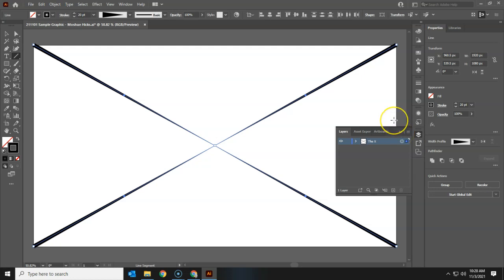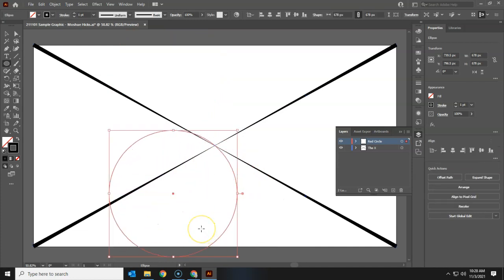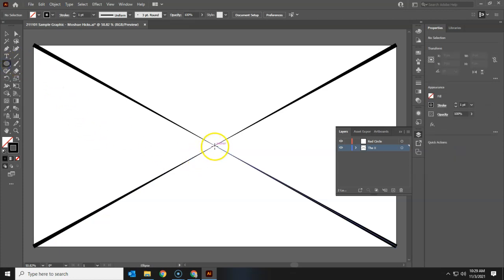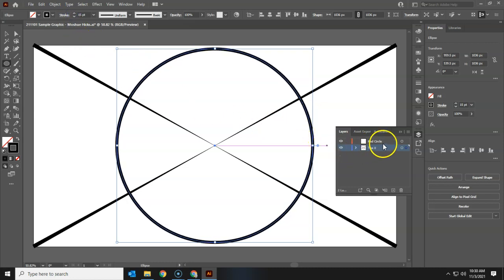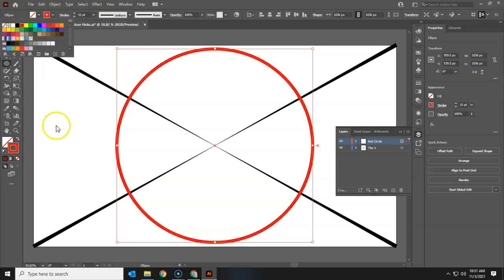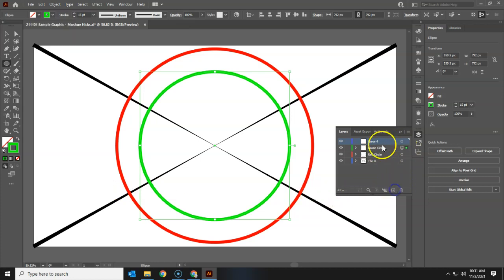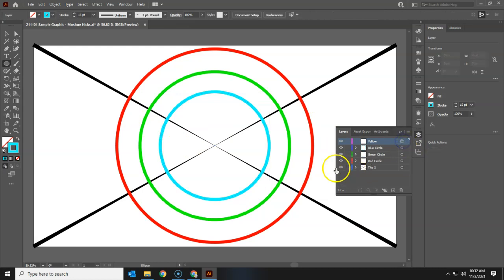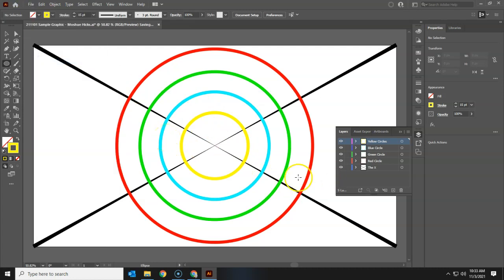211103 Sample Graphic - Perfect Circles and Named Layers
Using Shift and Alt to draw perfect circles perfectly centered on our Artboard, each on it's own layer, named after what is drawn on it.